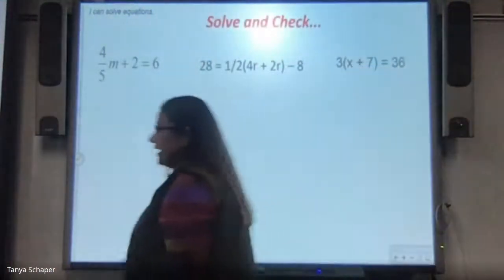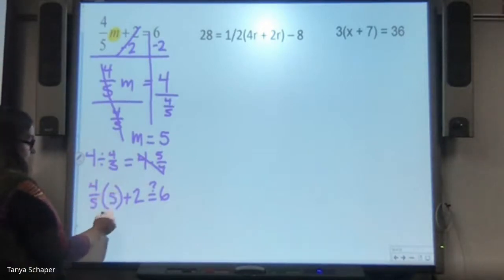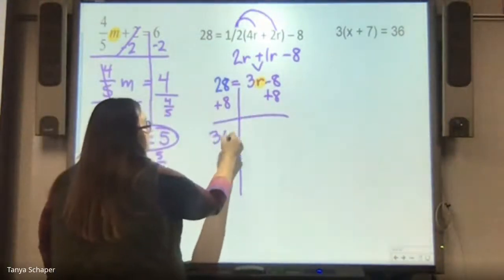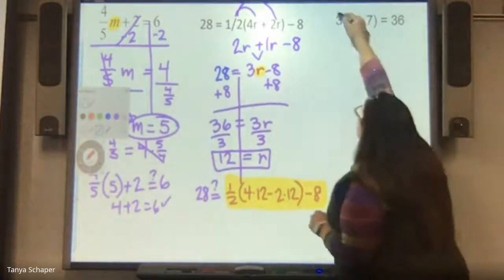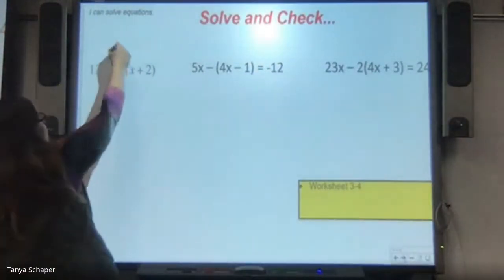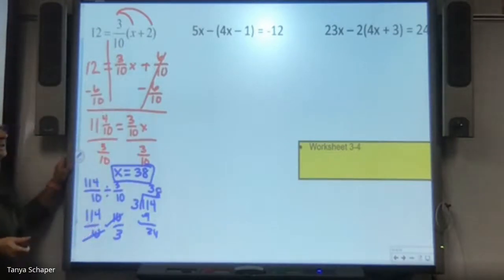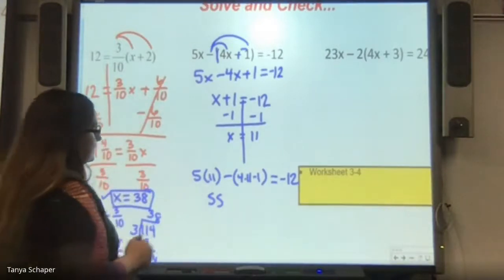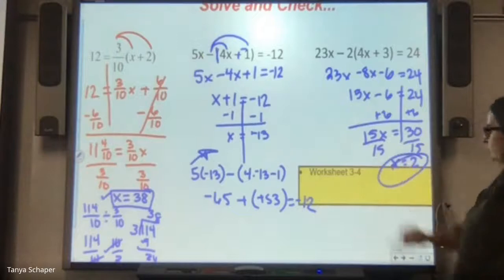2021_ Solve MultiStep Equations